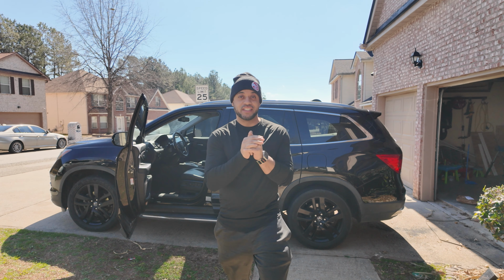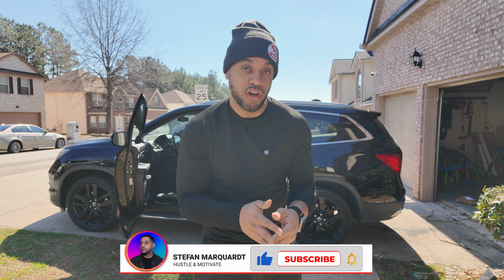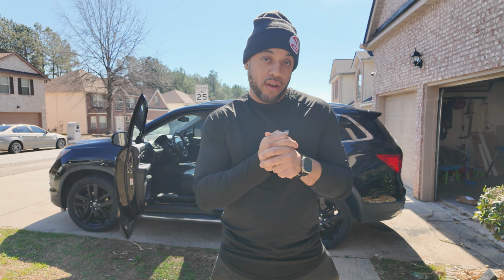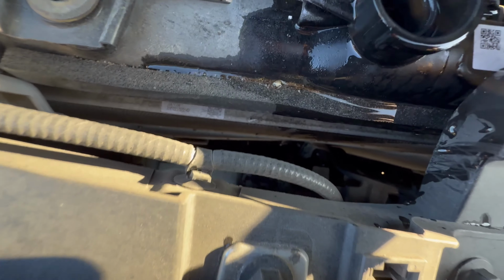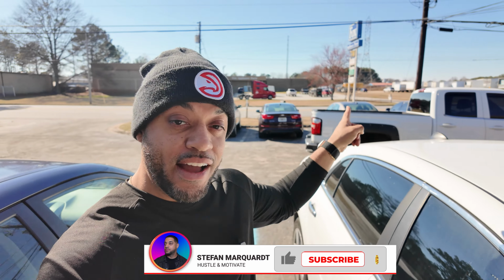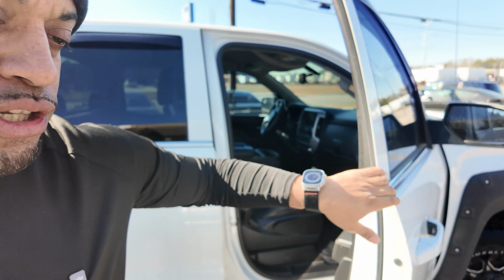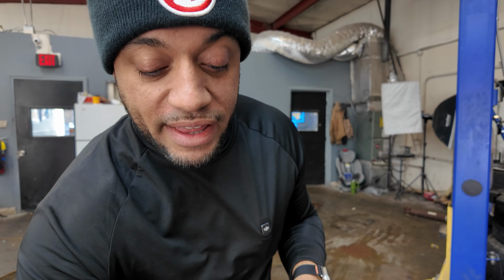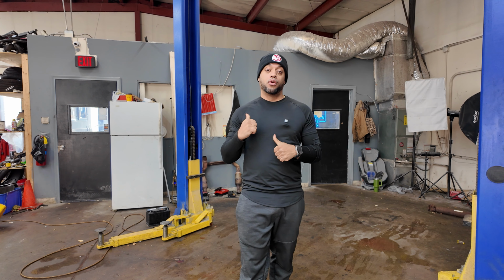BUYING BANK REPOS FROM AUCTIONS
BUYING CARS FROM DEALER AUCTIONS IS THE BEST WAY TO GET UNDERVALUED VEHICLES. SOME OF THESE "NO RUNS" ACTUALLY DO RUN AND DRIVE WITH SOME TLC. THIS IS HOW I ALWAYS GET ALL MY MONEY BACK FROM TOTAL LOSSES ON TURO.